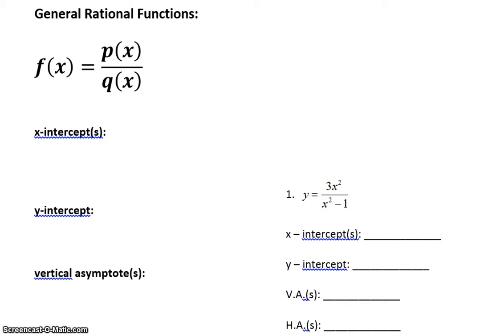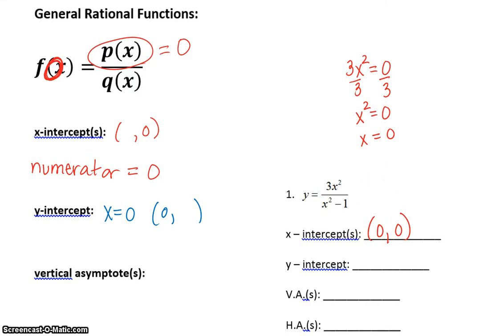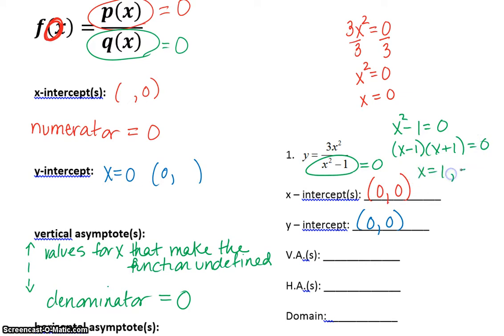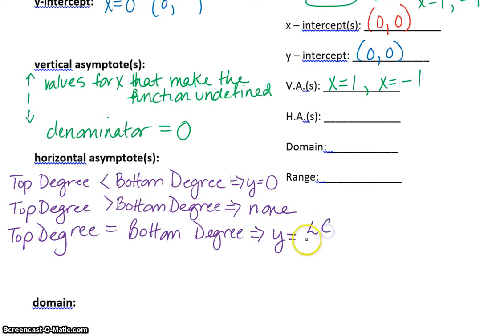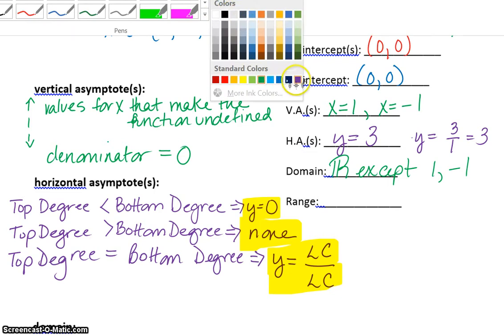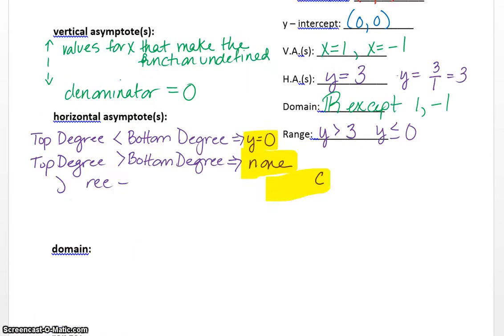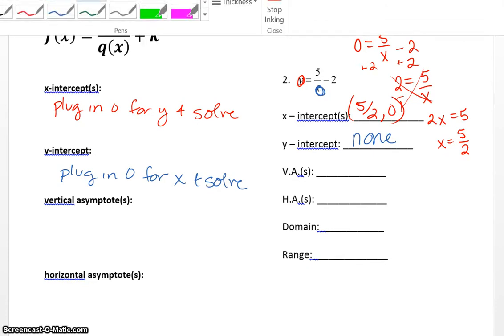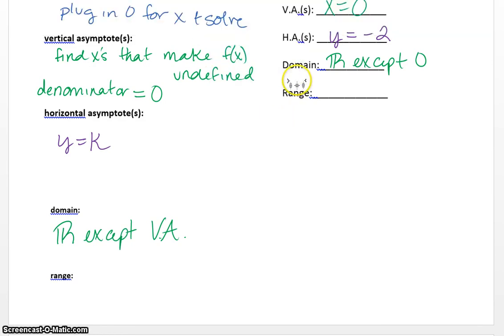8 2 and 8 3 No Calc